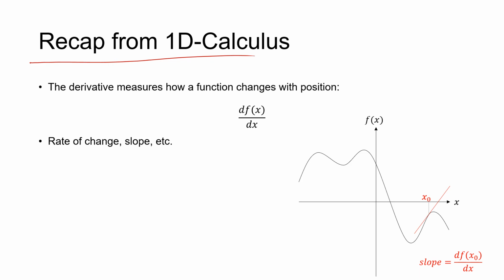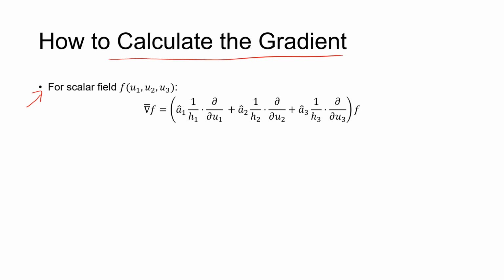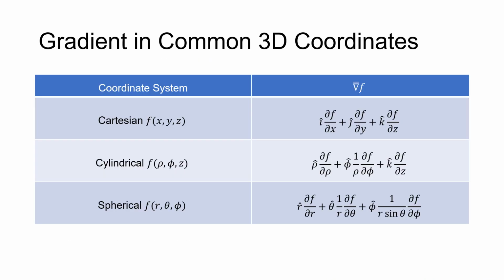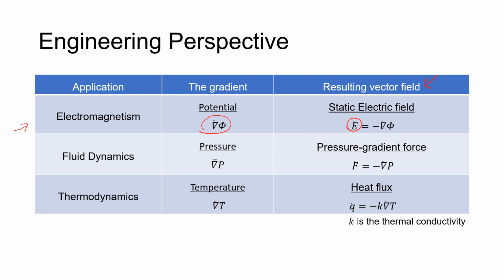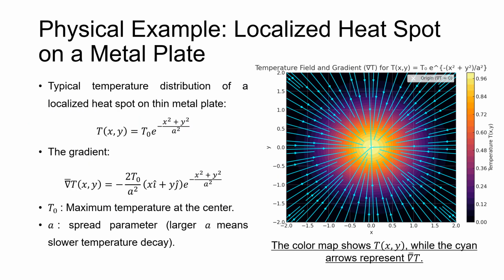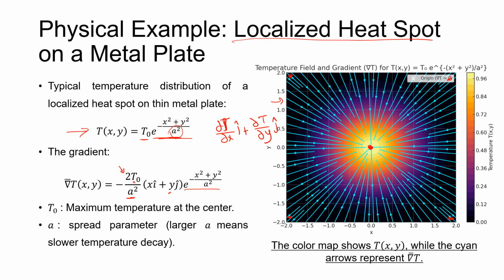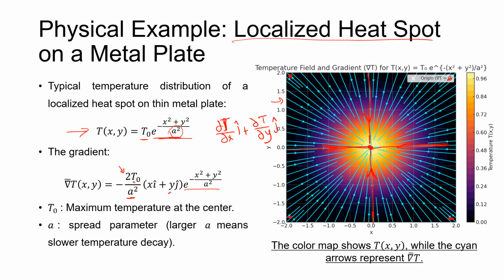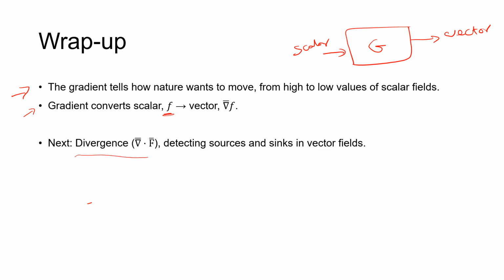The Gradient: Direction and Rate of Change in Scalar Fields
In this episode of Math Essentials: Vector Calculus, we explore the gradient (∇f), the operator that tells us how fast and in what direction a scalar field changes.

You’ll learn:

The link between ordinary derivatives and the gradient in multiple dimensions

-The definition of ∇f and how to calculate it in Cartesian, cylindrical, and spherical coordinates

- The directional derivative concept: 𝑑𝑓/𝑑a=∇𝑓⋅a^

- Physical meaning of the gradient using real examples:
• Temperature field → direction of heat flow
• Electric potential → electric field
• Pressure field → flow in fluids

By the end, you’ll see the gradient as more than a formula; it’s a universal tool for understanding how fields vary in space, from electromagnetics to thermodynamics.